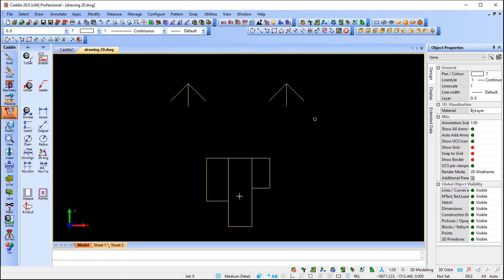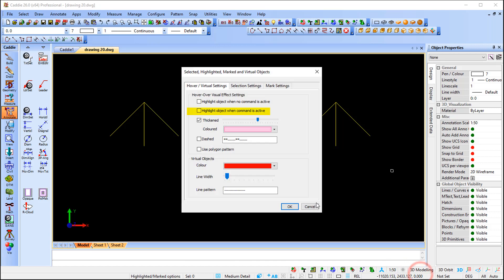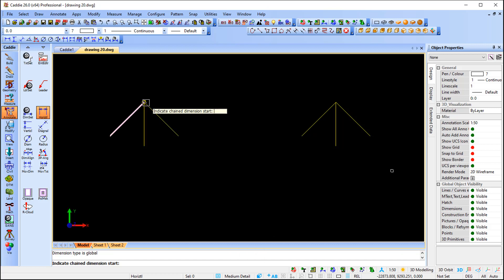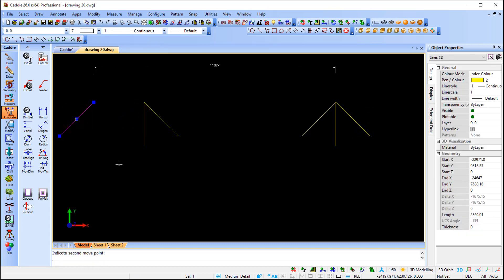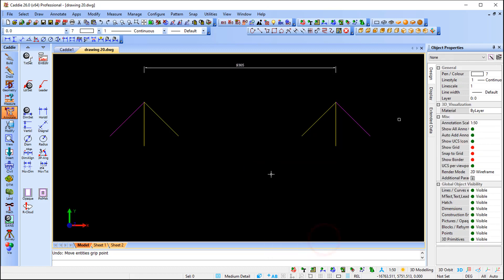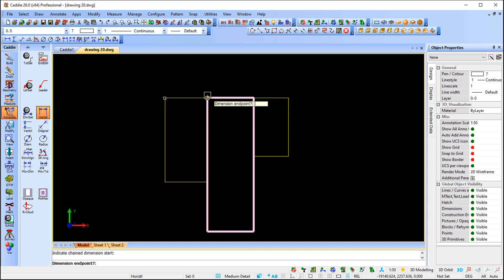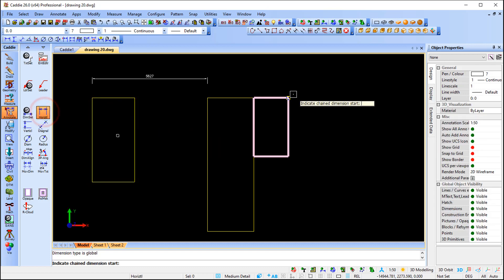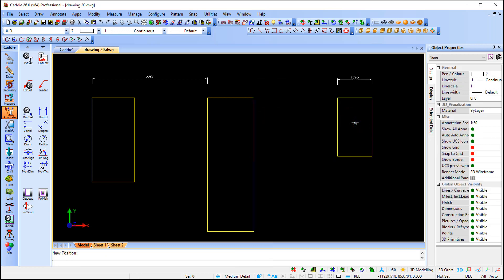Object Cycling and Associativity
When drawings get 'busy' and selecting from among multiple Objects in close proximity seems like a lottery, Caddie 26's Object Cycling makes it simple to toggle to the desired Object, first time, every time, making editing and Dimensional Associativity easy.